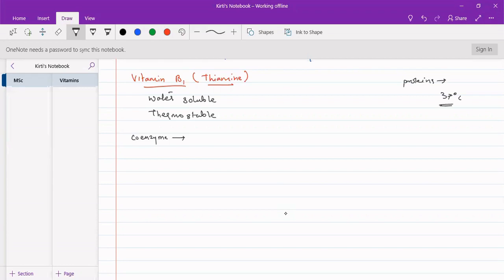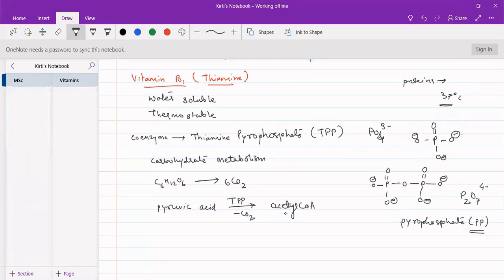Vitamin B1: Thiamine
This lecture describes the structure, sources, deficiency diseases and biochemical functions of Vitamin B1 also called Thiamine. It is made up of Pyrimidine ring attached to thiazole ring a methylene bridge.